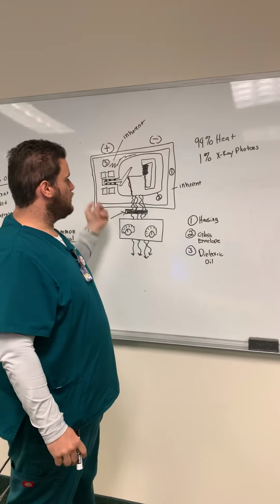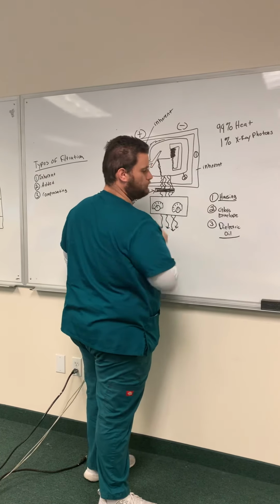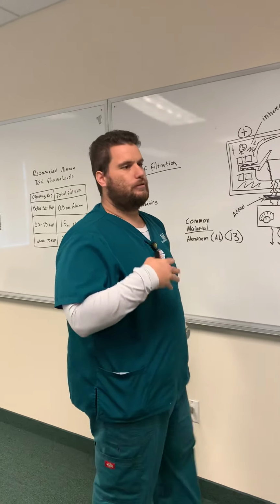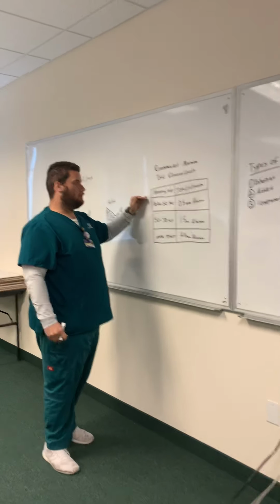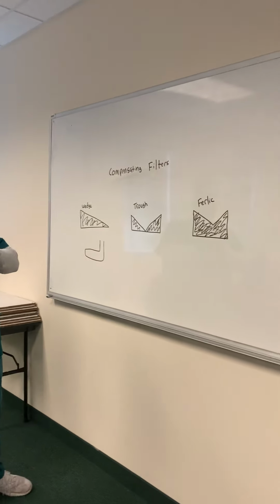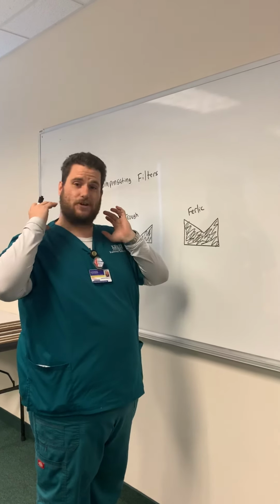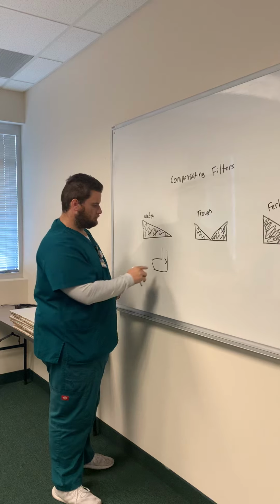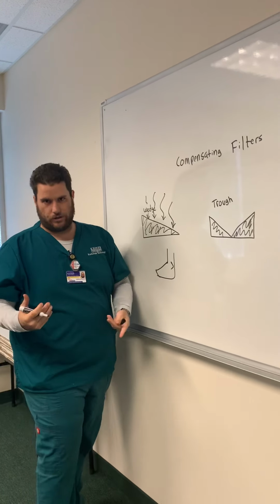Filtration Grp 48 Viana